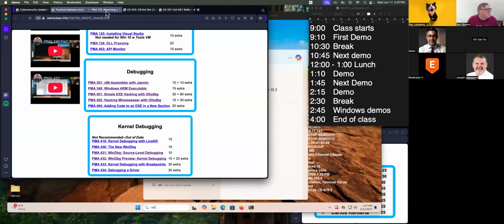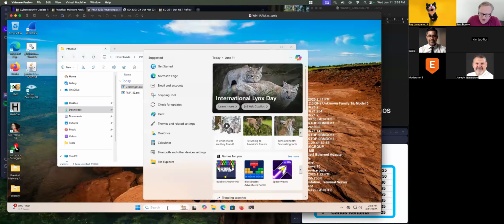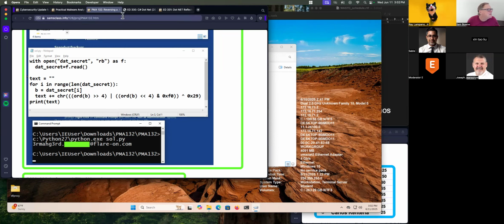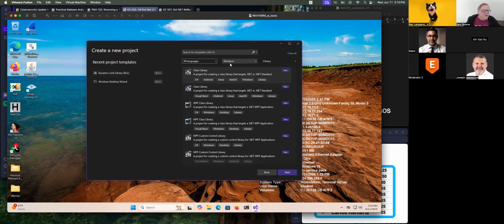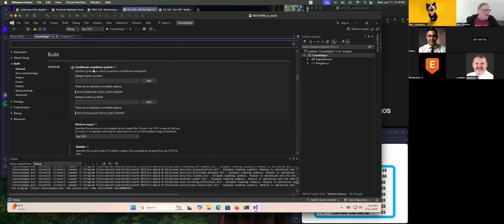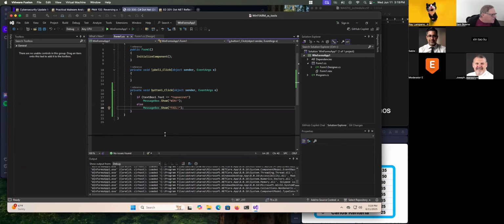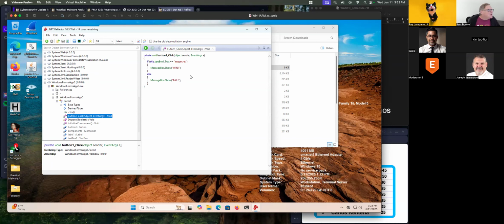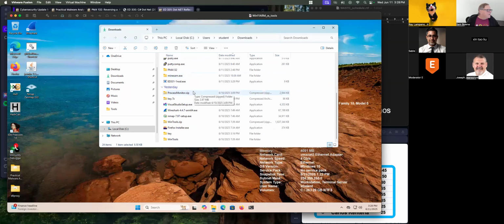PMA 132 ED 330 ED 331